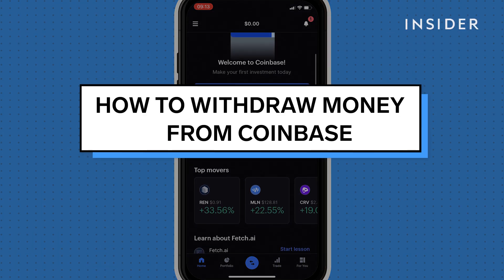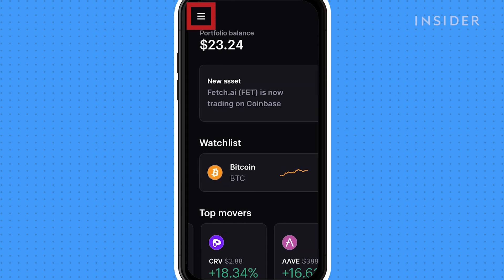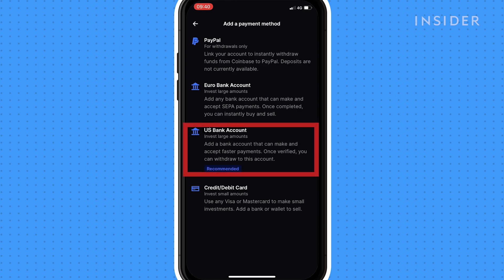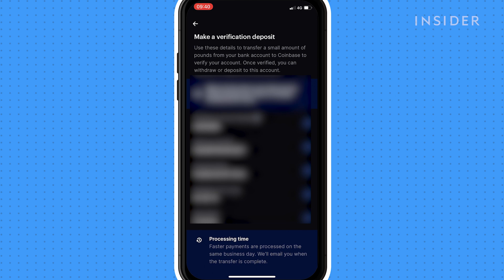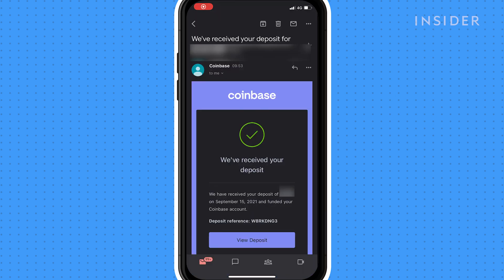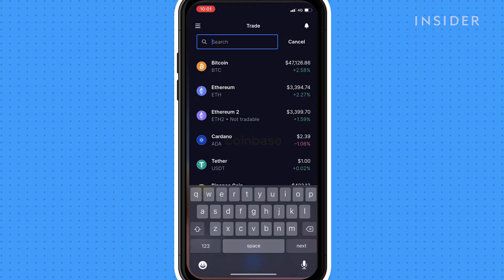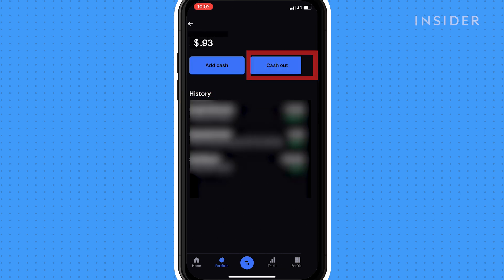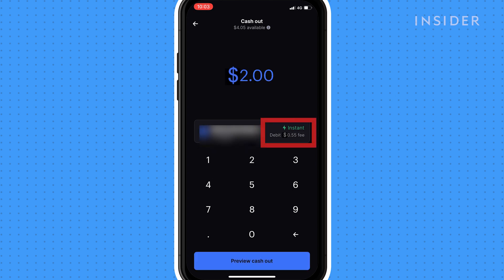How To Withdraw Money From Coinbase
0:00 Intro
0:09 Link your bank account
0:48 Withdraw from Coinbase

In this video, we will go over how to link your bank account with Coinbase and how you can withdraw money from your Coinbase wallet back to your bank account.